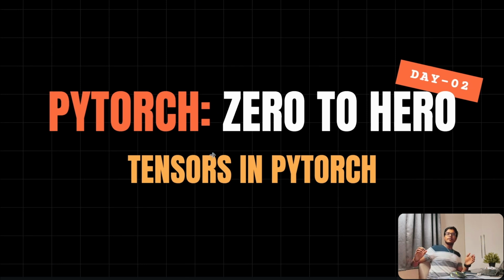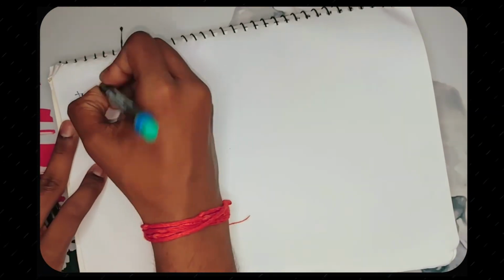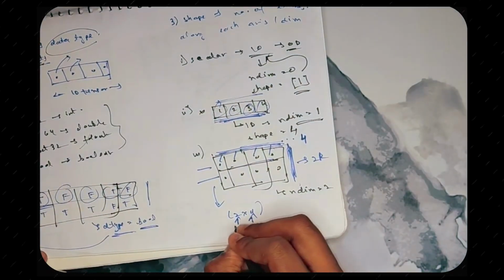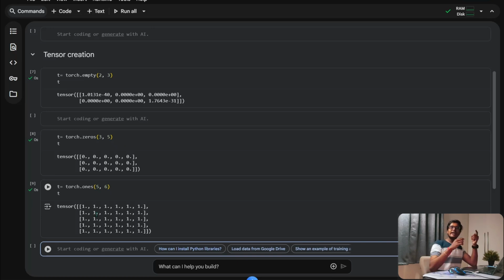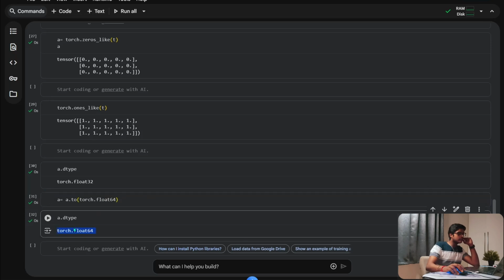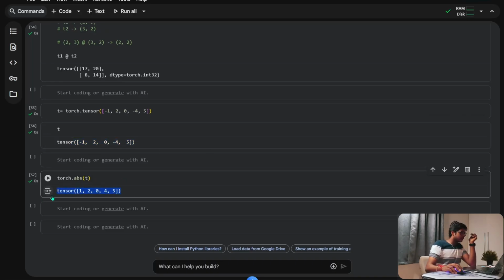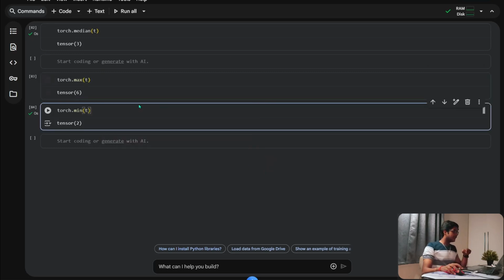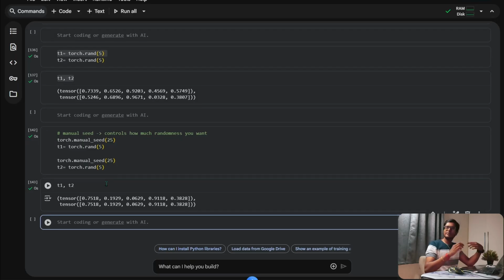Master Tensors — The Heart of Deep Learning!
Welcome to Day 02 of the “PyTorch: Zero to Hero” Playlist!

In this lecture, we'll learn the following-
1) What are Tensors
2) Why Tensors are Useful
3) Structure of Tensor
4) Coding Tensors

Timestamps:

00:00 - Intro
00:25- What are Tensors
05:22- Why Tensors are Useful
08:29 - Structure of Tensor
21:02- Coding Tensors
58:59 - Outro